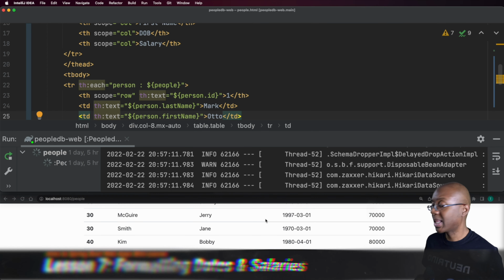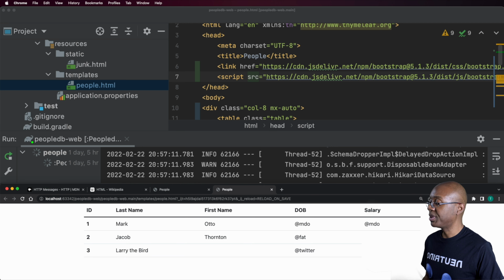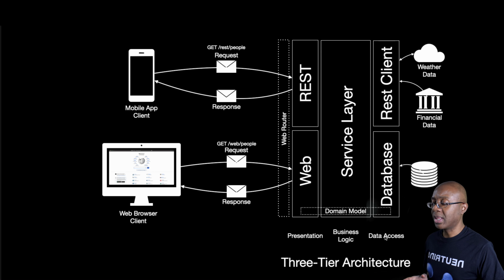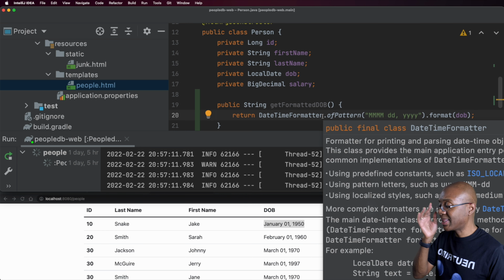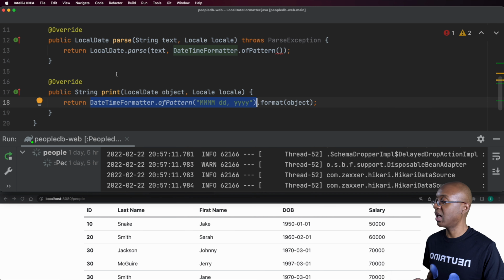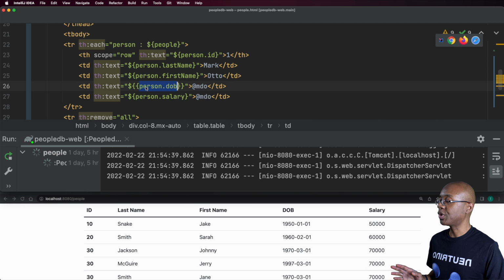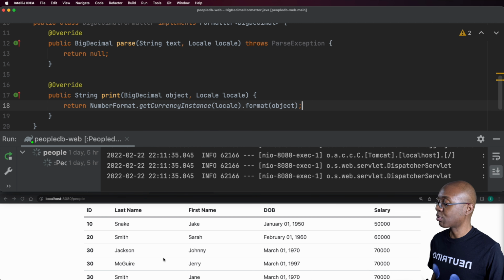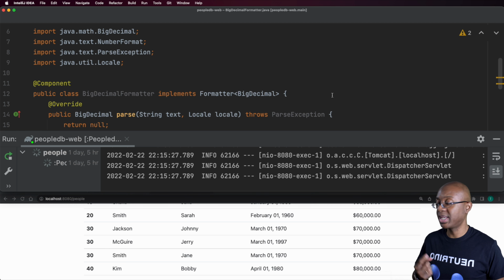07 - Complete Spring Boot Web App Mini-Course - Formatting Dates & Salaries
In this lesson, we'll learn how we can properly format the date and salary fields of our table in a flexible way.